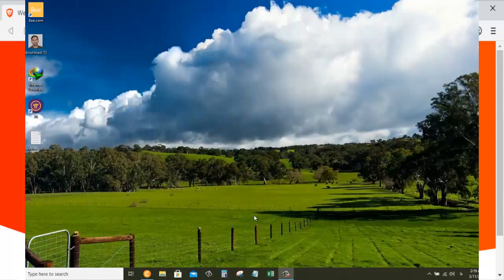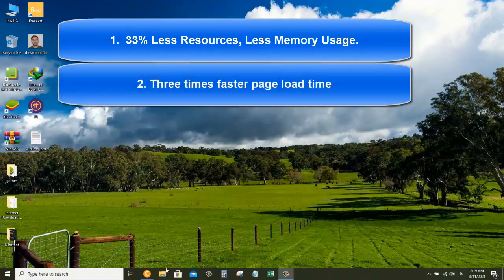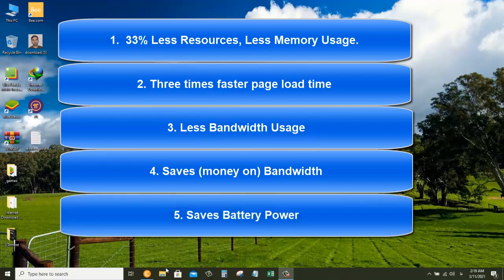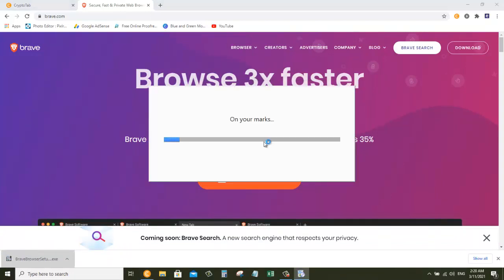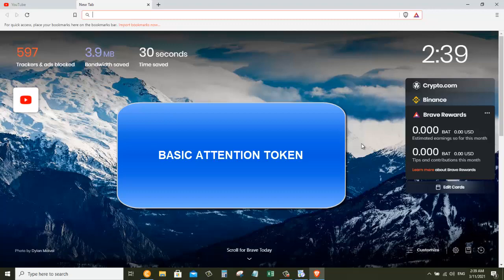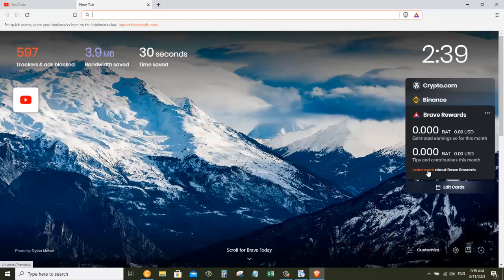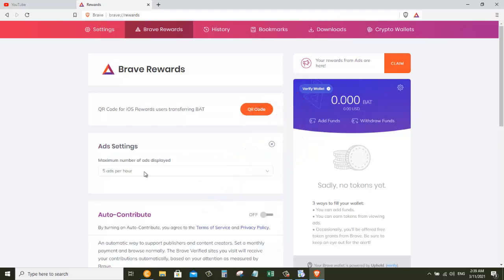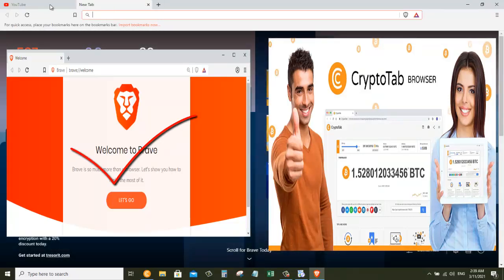How to Install Brave Browser || Brave Browser Review || Earn with Brave Browser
Hey guys, in this video I am going to show you how you can download and install brave browser, will discuss about brave browser's review and how you can earn with brave browser by turning on the ads.

Pi network invitation code: ziamaliky
Bee network invitation code: ziamaliky